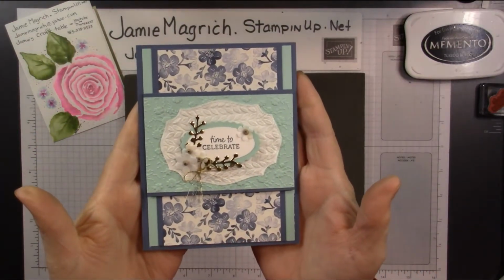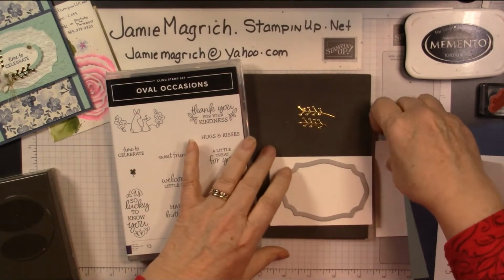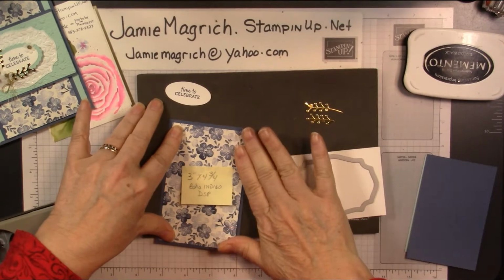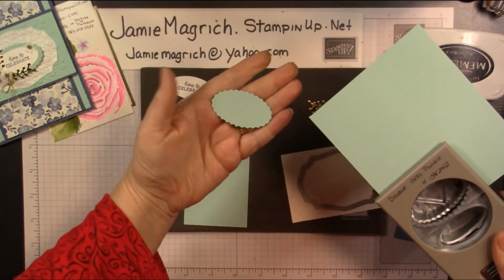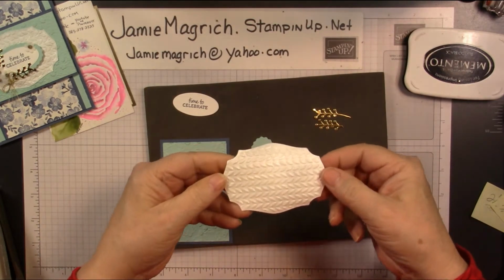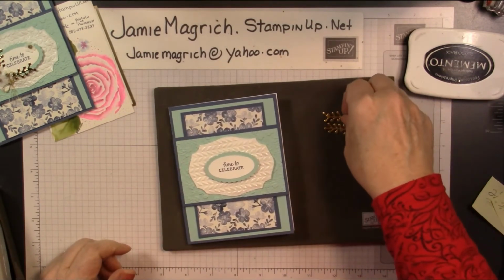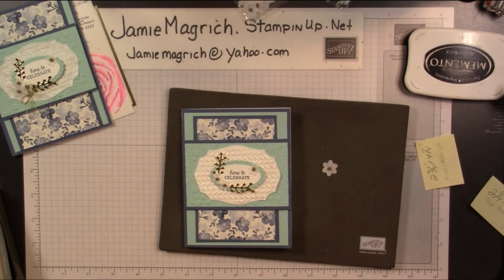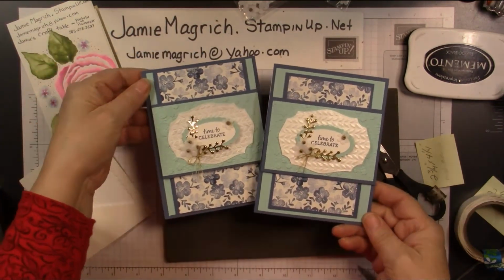Stampin'Up! Oval Ocassions time to Celebrate card tutorial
This card uses Stampin'Up! oval occasions stamp set # 154477 the Double oval punch #154242, Boho Indigo product medley (paper and flowers)153132,the greenery embossing folder # 152716 , ornate floral 3d embossing folder #152725, a die from tasteful labels # 152886 a die from butterfly beauty dies # 151819 ,pool party , misty moonlight and white card stock, and a scrap of gold,